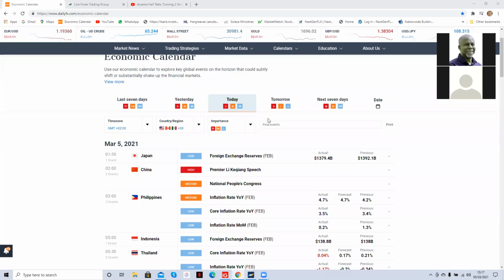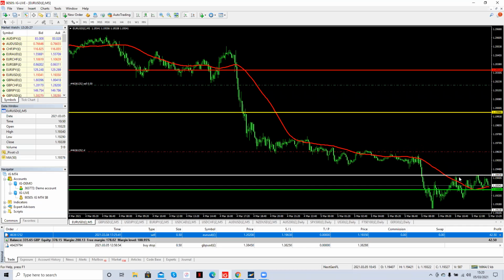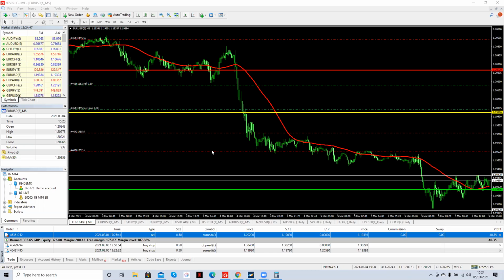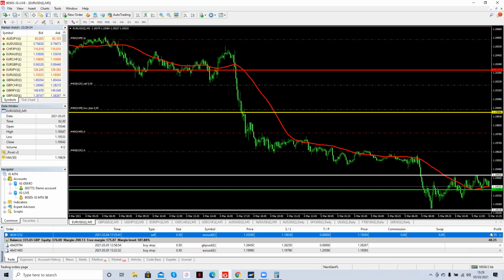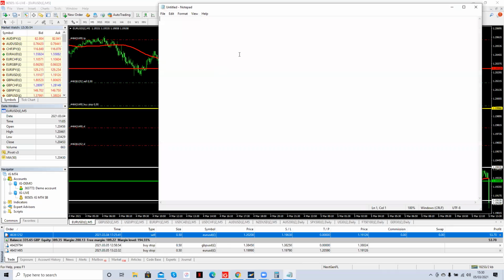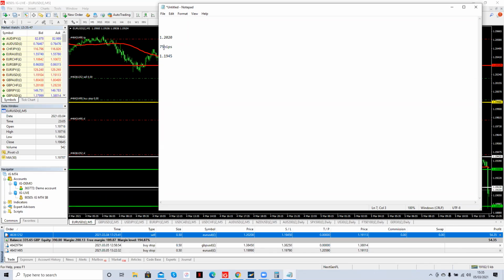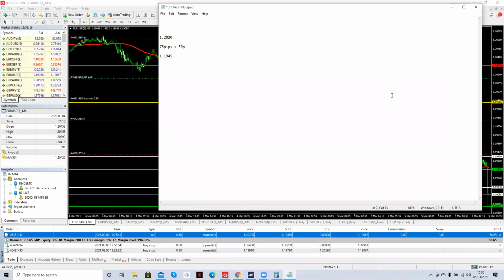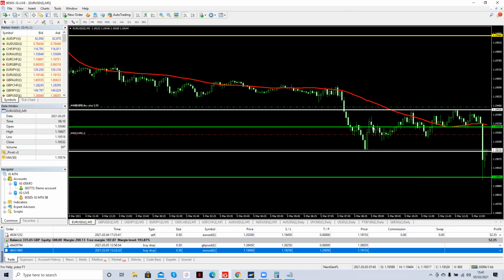NextGenFL Trading Economic News EURUSD 5th of March 2021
Assessing the Markets prior to Economic News (U.S. Unemployment Rate Report) and looking for Trading Opportunities. The main market we are looking at is the EURUSD.